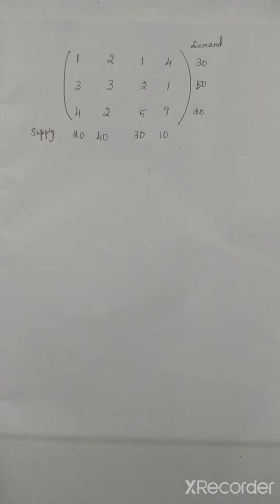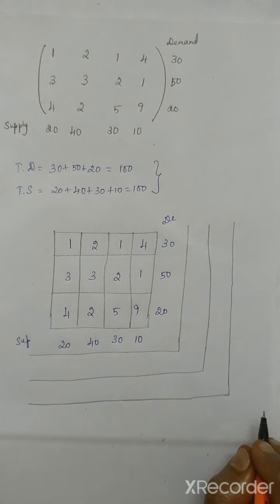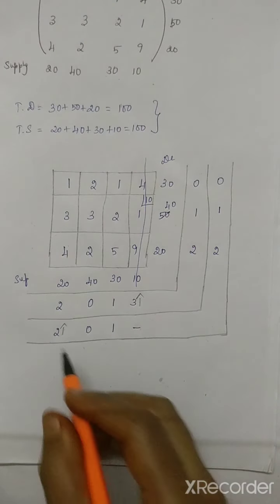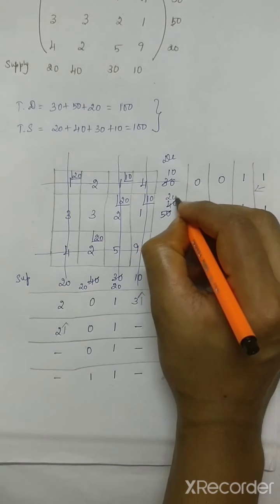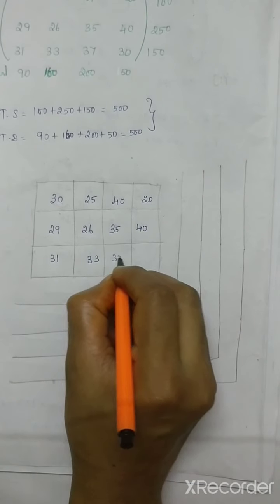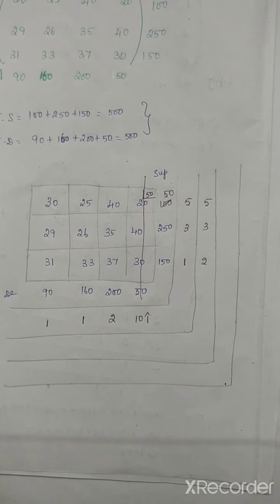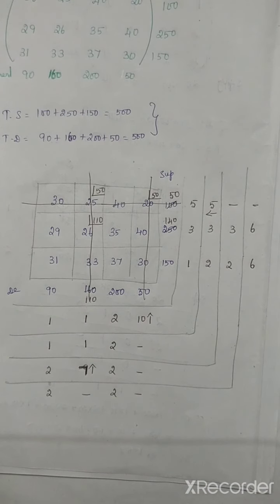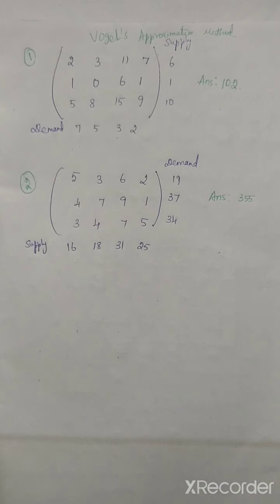Vogel's approximation method 1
RMT